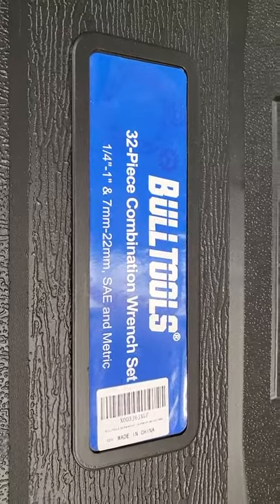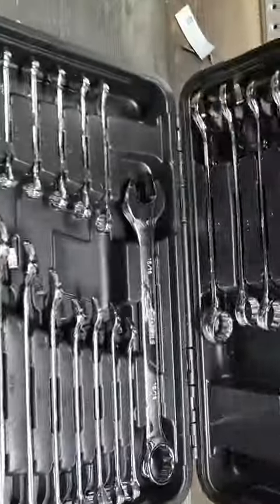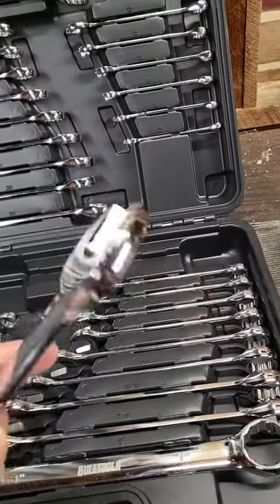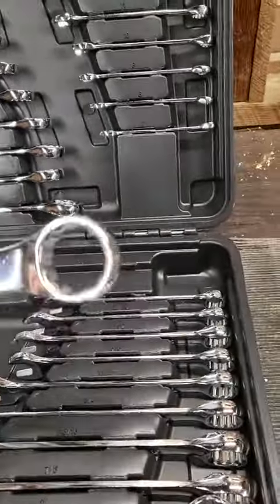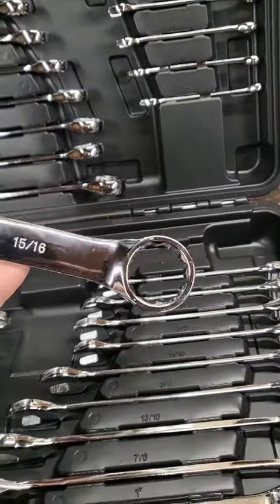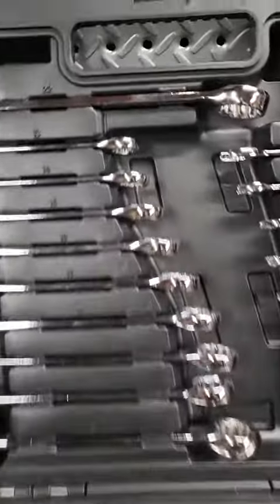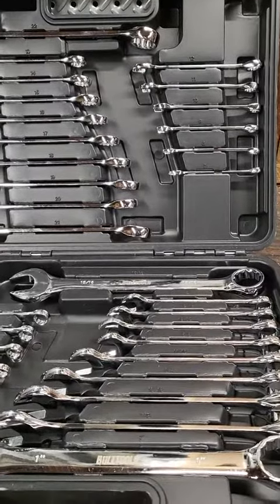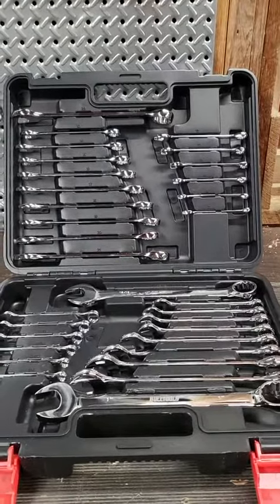BULLTOOLS 32 Piece Combination Wrench Set Review, Take anywhere, fix anything!